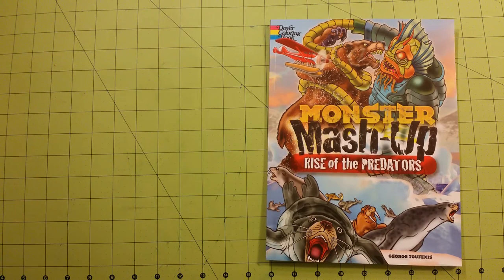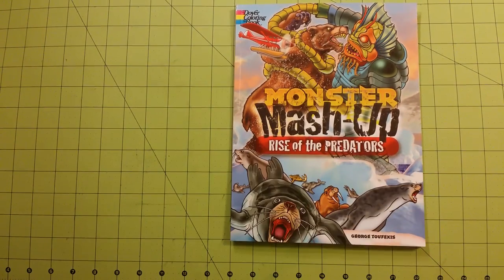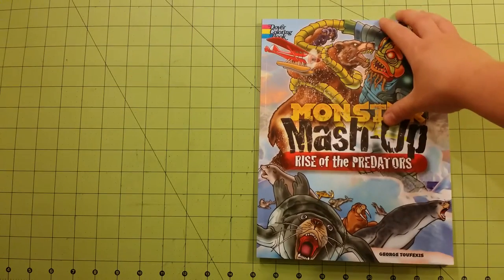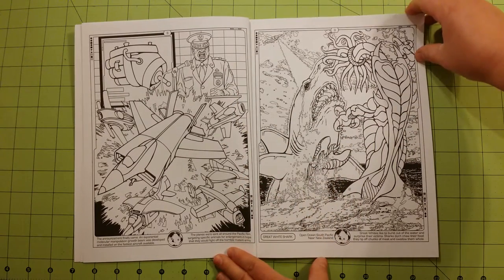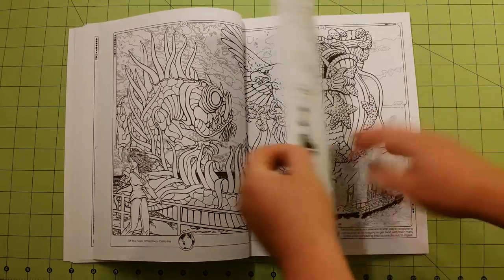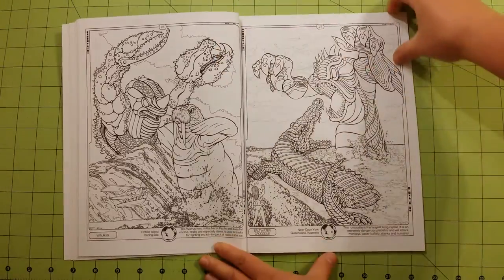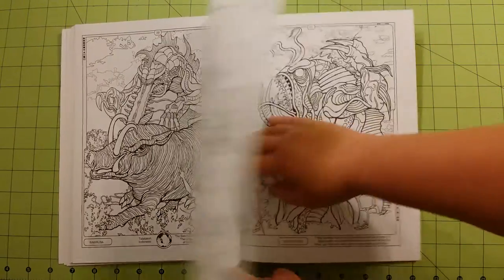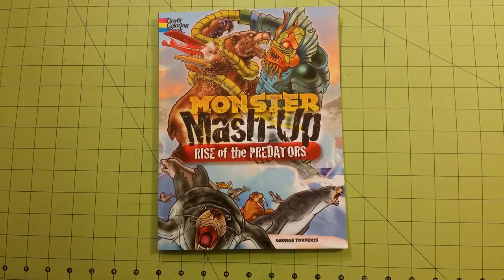The monster mash up rise of the predators dover coloring book review flip through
Dover adult coloring book monster mash up rise of the predators review flip through If you wish to send me Art Supplies or Coloring Books to review on YouTube Please contact me at for mailing address information.